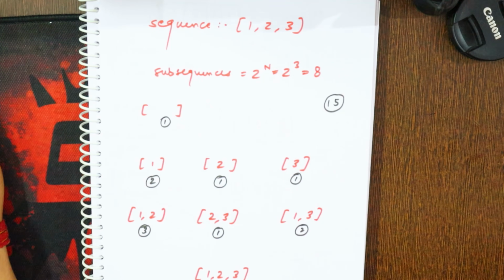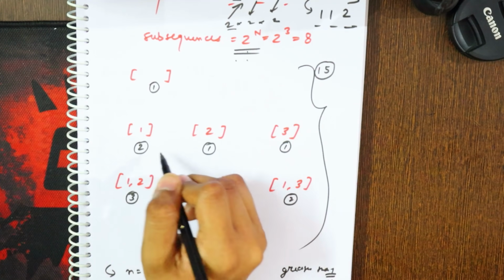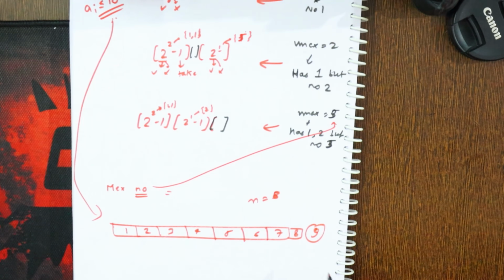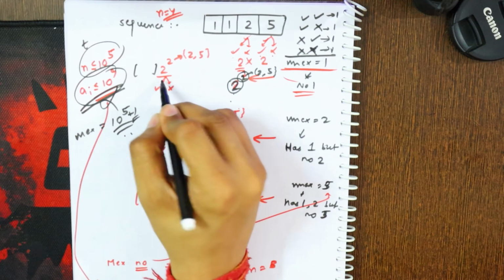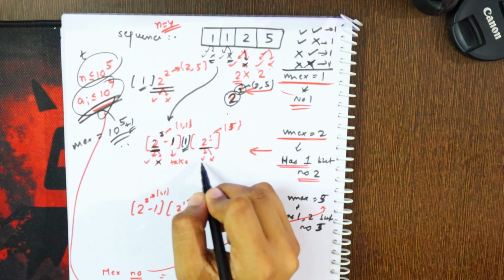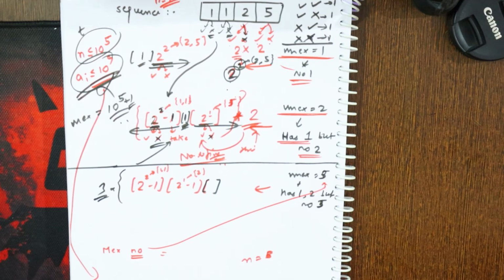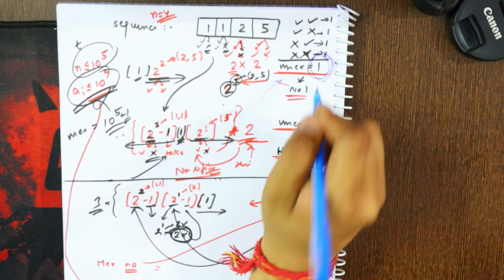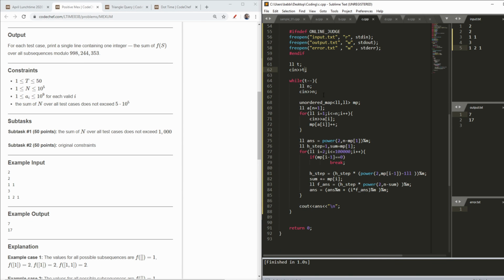Codechef April Lunchtime - Positive Mex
It is the complete explanation of Codechef April Lunchtime - Positive Mex